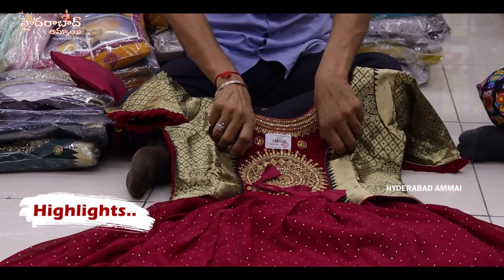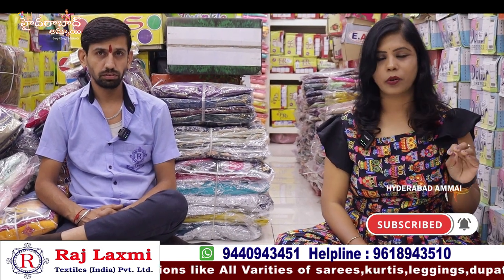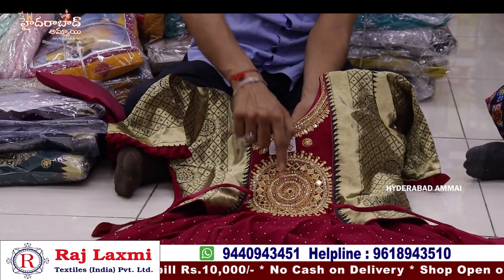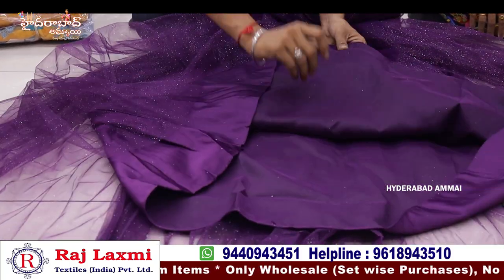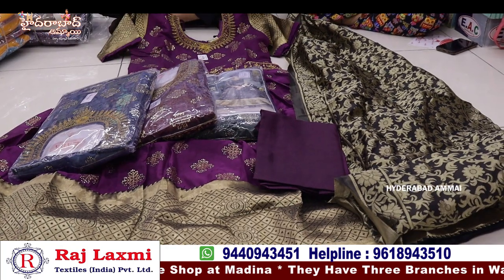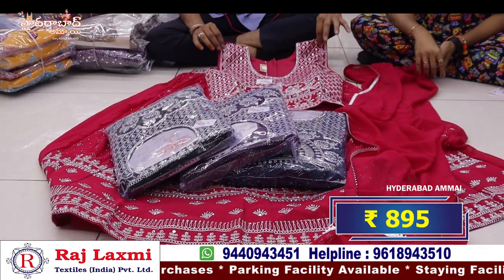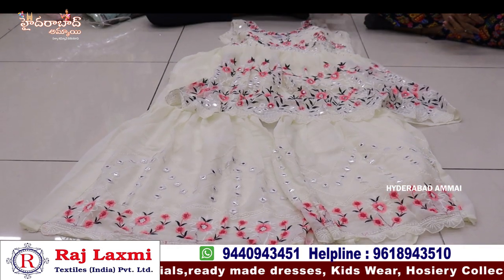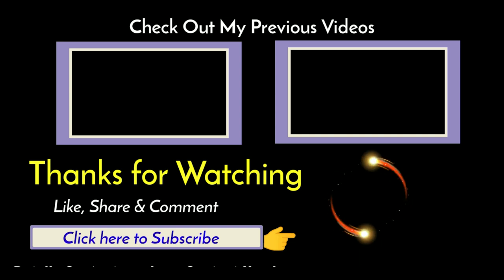Hyd Wholesale Dasara & Diwali Special Exclusive Party Wear Collections || Rajlaxmi textiles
Hi Everyone. Welcome to our Hyderabad Ammai channel. Today I am going to share Ready to Wear Collections of Raj Laxmi Textiles Pvt. Ltd. 3rd branch. This is One of the Biggest Wholesale Shop at Madina.We should Purchase Set wise. Retail purchases not available.Transport facility available for Rs.5,000 Purchases. Here All Kinds of Kids wear and Hosiery Collection

Address:
  Rikab Gunj, Near Madina Circle, Hyd-2, T.S
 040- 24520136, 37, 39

Location Link

         Your's
  Hyderabad Ammai😍
  Keep smiling🤔😃